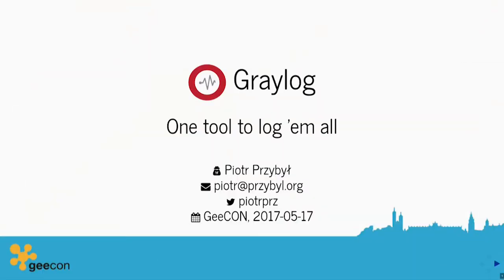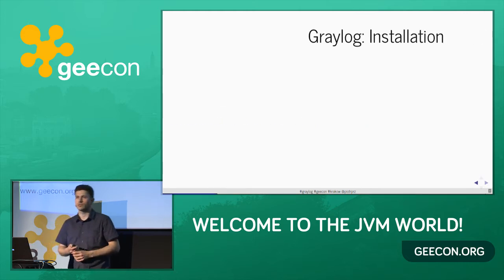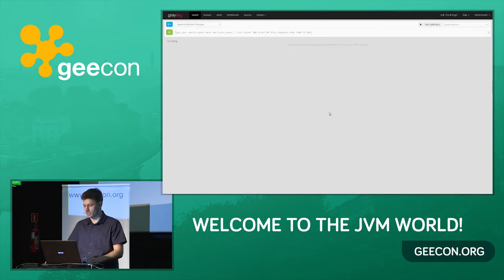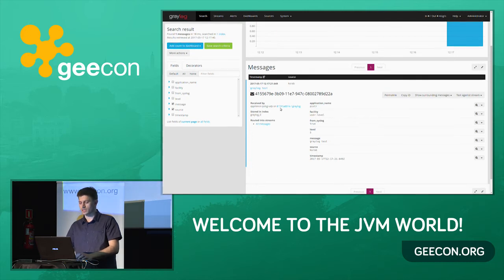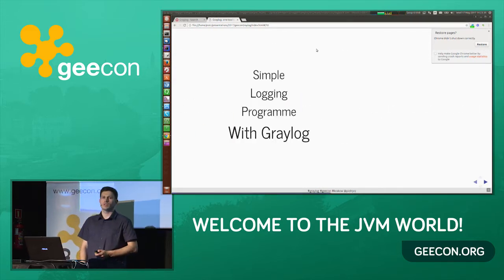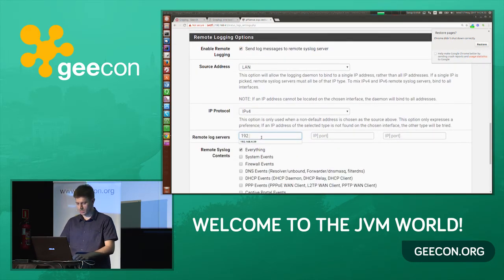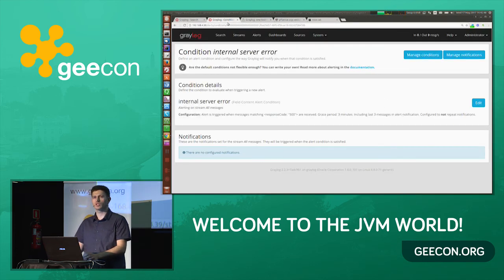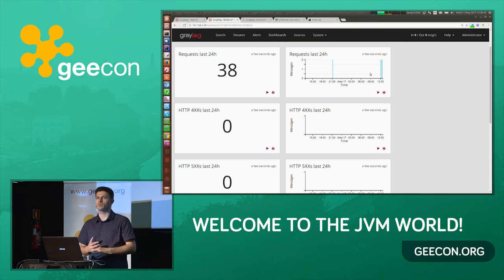GeeCON 2017: Piotr Przybył - Graylog: one tool to log 'em all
There are 10 kinds of people: the ones who already log stuff and the ones who will. ;-) But what can be fascinating about logging? It's just adding some statements of given level to a file in /var/log, so what's this presentation for in the fist place? Well, ordinary adding lines to /var/log and tracing them with tail -f or searching with grep is so... 1980 and inefficient. Meet Graylog: a centralised and distributed log management system. A tool, which will let you gather, process, analyse logs from many sources: syslog, your application, Apache/ngix, database, firewall, etc. It can alert, search all ways throug, analyse the logs no matter what language/technology sent them. And it makes that good. And is Open Source. This presentation is about some gotchas based on real-life experience, quick Graylog setup, wiring your apps/systems/servers, analysing logs after. Even if the machine which sent them is already gone.